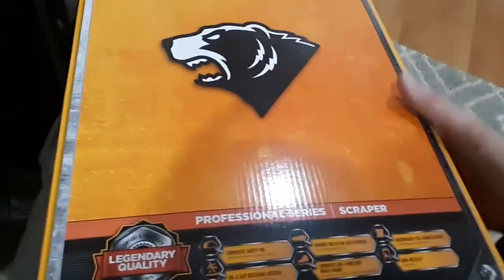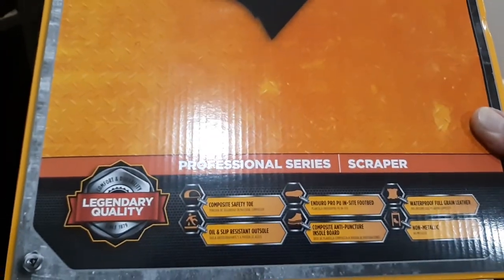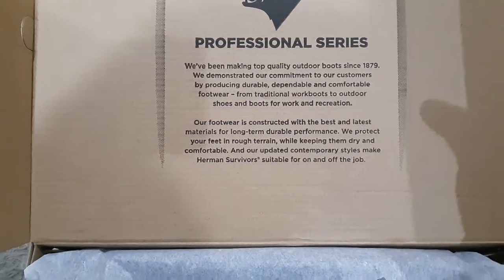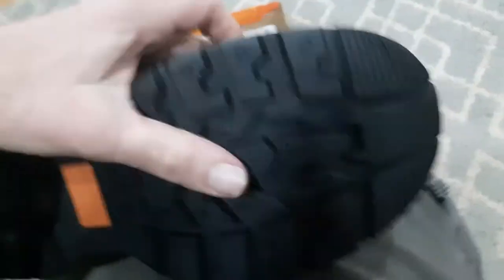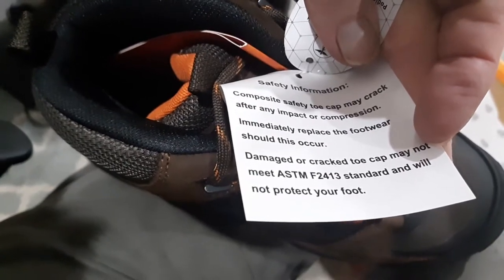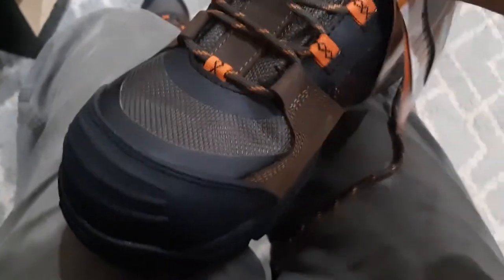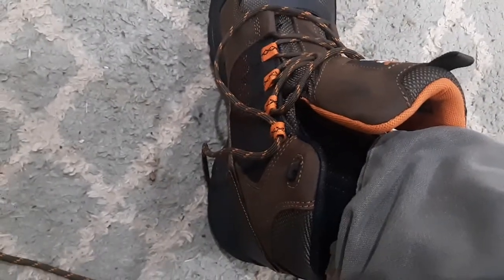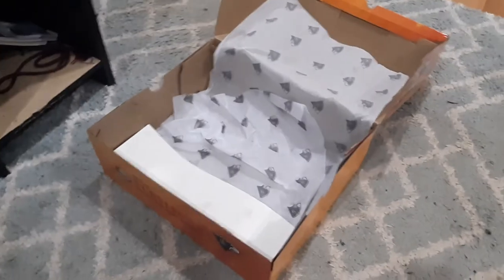Product Review: Herman Survivors Professional Series. Scraper. Size 12. Boots.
Purchased a pair of Herman Survivors Professional Series. Scaper Size 12 Boots.
Required for where I work to have Steel Toe Boots. Since I do a lot of hiking since these boots are waterproof I can use them for hiking as well.
Purchased at Wal-Mart for $79.97 Plus 7% Sales Tax.